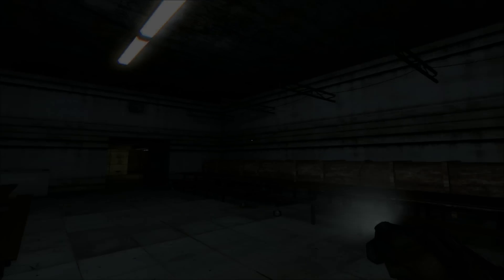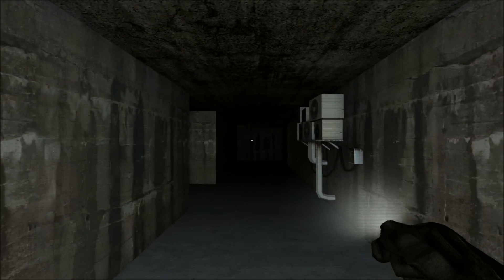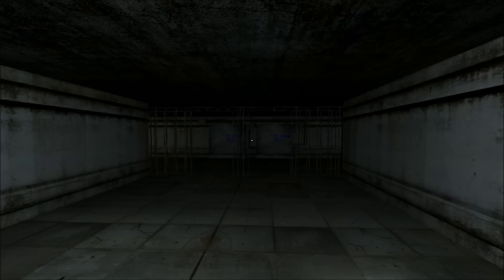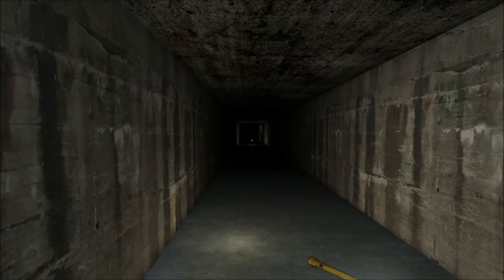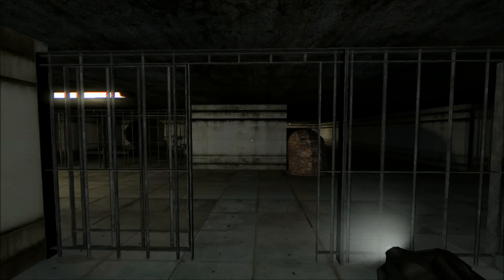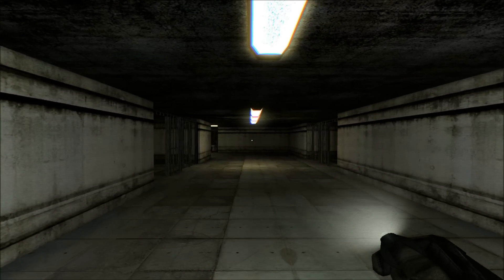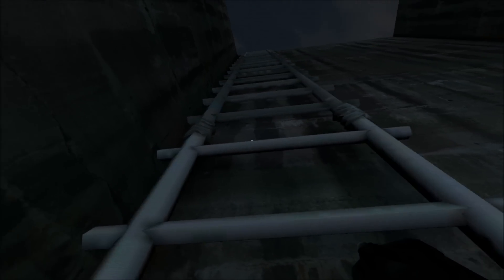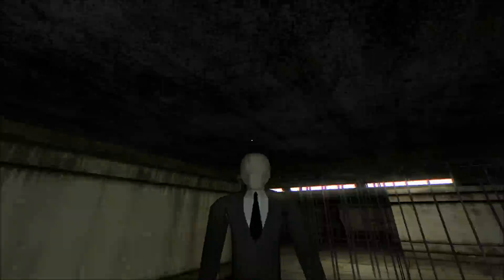Slender Prison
Haze goes into the prison for yet another scary experience. The slender follows the whole time waiting to strike ever so patiently.